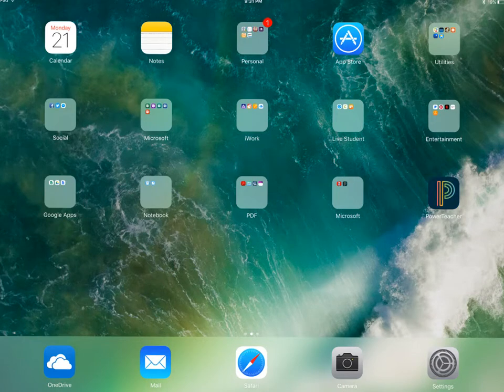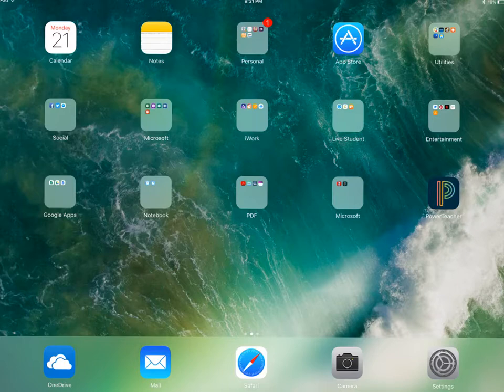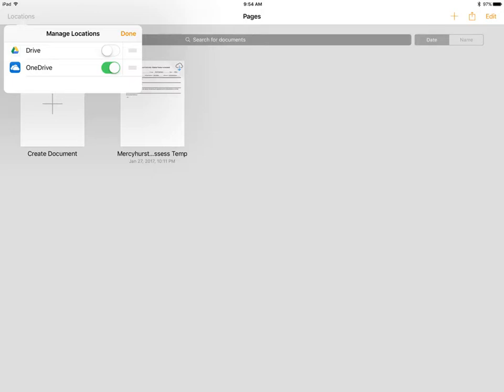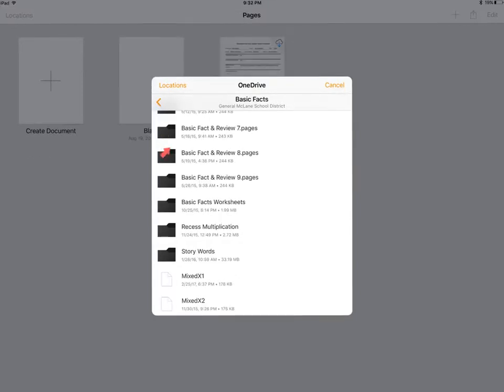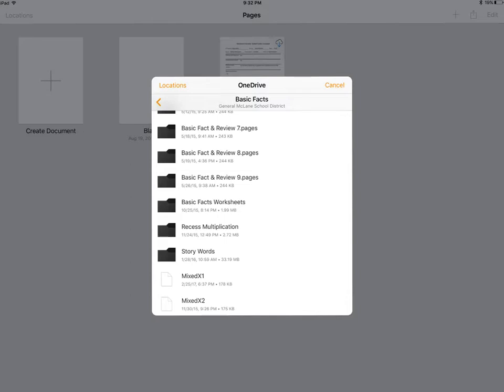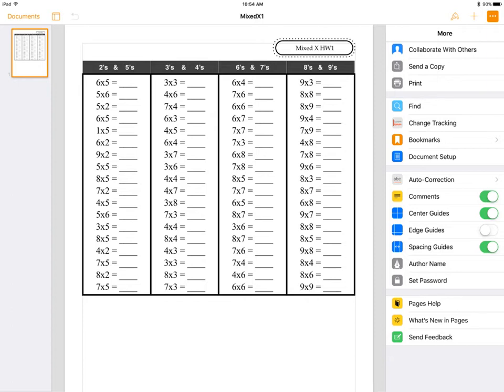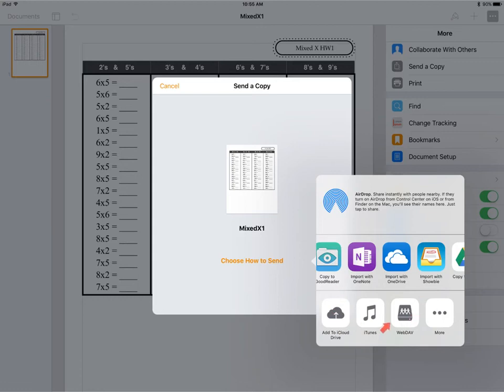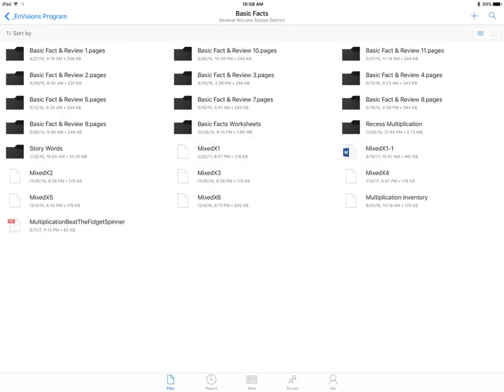Open Pages Documents and Exporting to WORD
This shows how to open a Pages document from OneDrive on an iPad. It also shows how to export the Pages document to a WORD file and save in OneDrive.